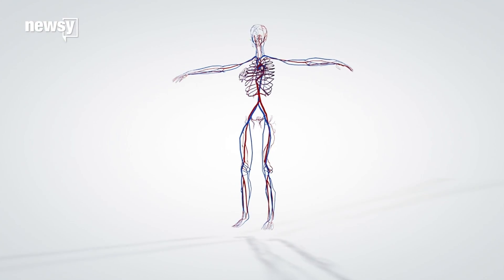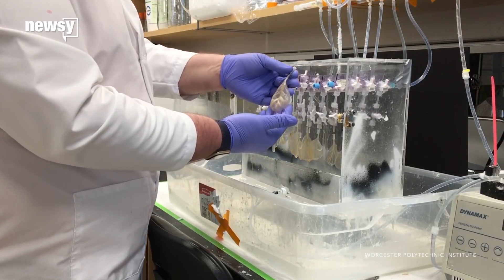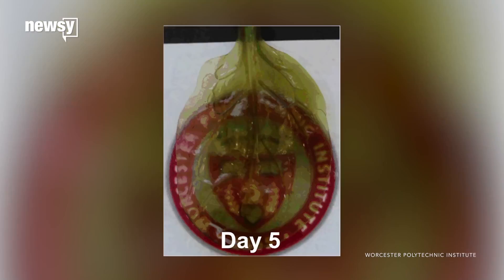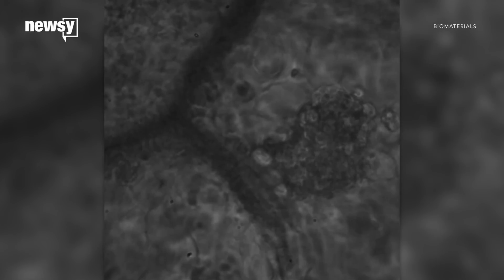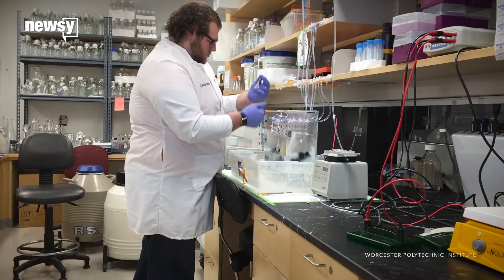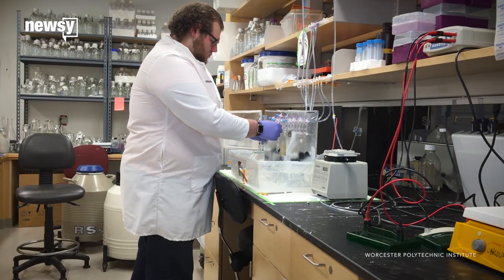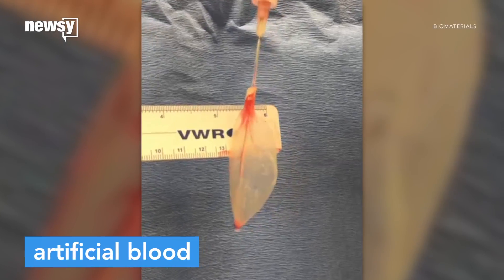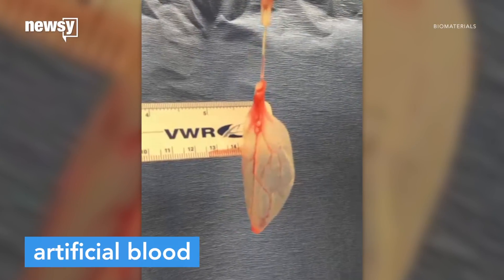Scientists grow heart cells on spinach leaves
After noticing spinach leaves have similar vein structure to human tissue, researchers tried to turn the leaves into functioning heart tissue.